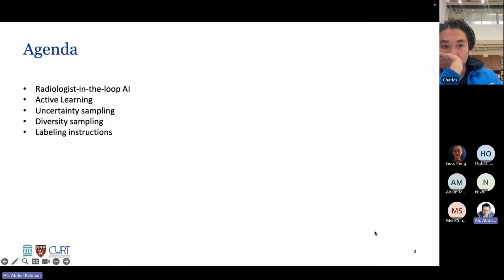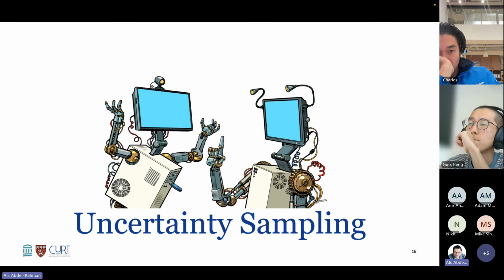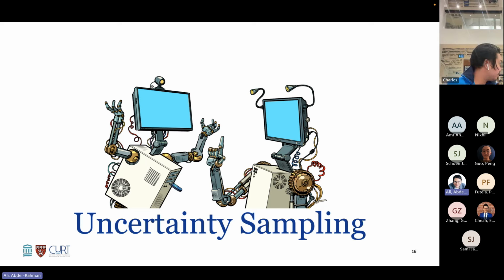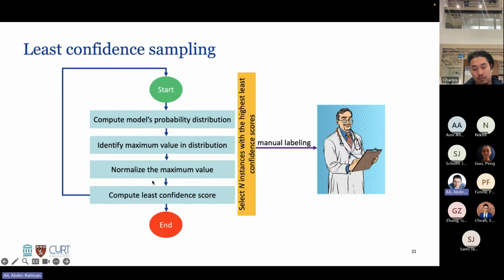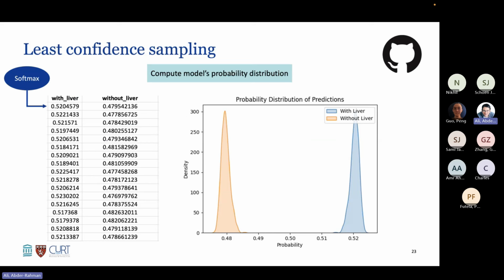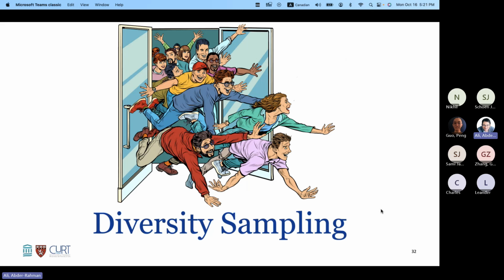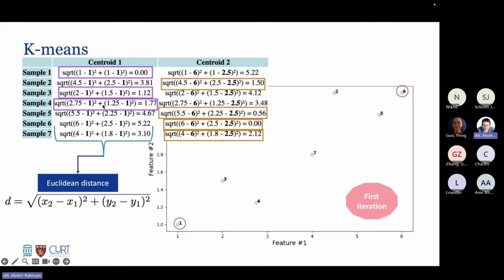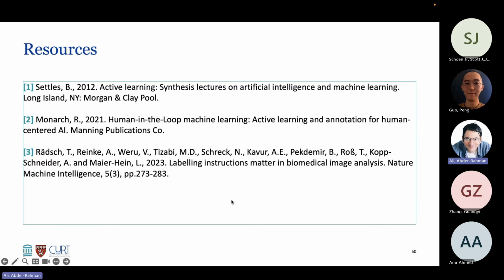Radiologist-in-the-loop AI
Emphasizing the synergy of radiologists' and machines' intelligence to enhance the performance of radiological AI systems!